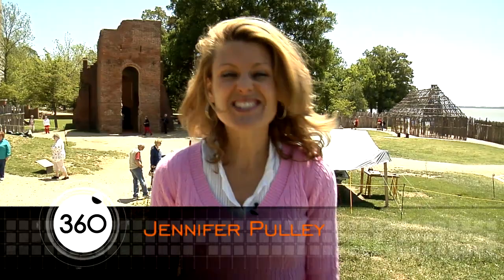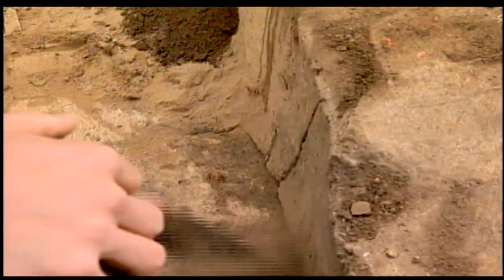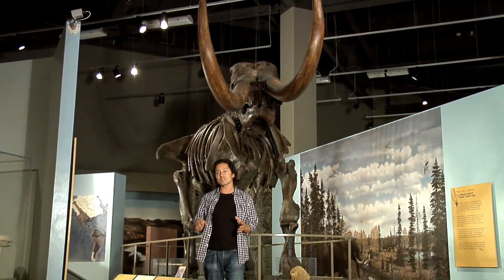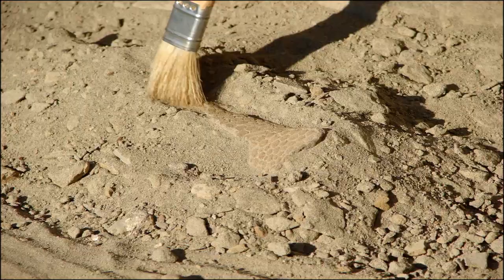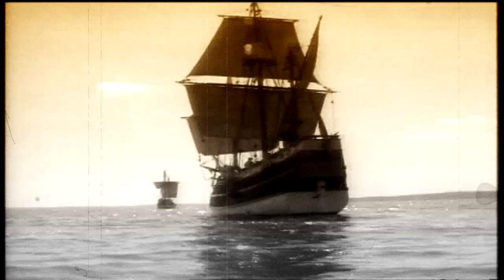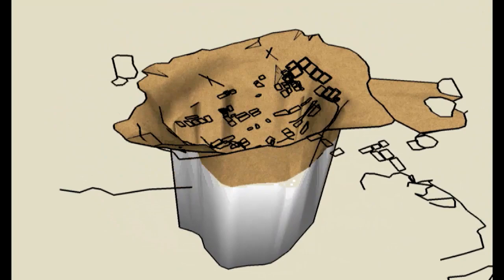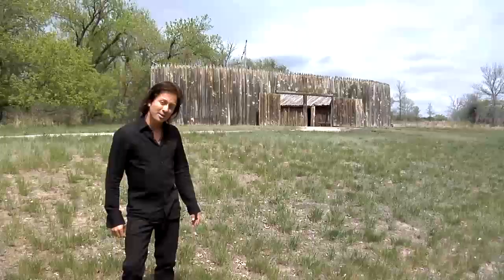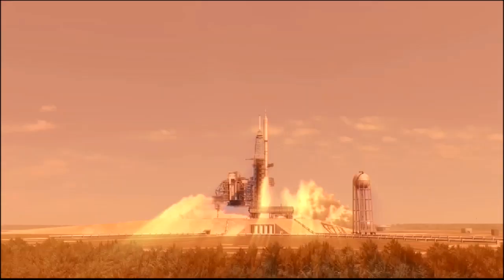NASA 360 - NASA, Archeology and Paleontology - HD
From the Mayan ruins to Jamestown Virginia, current NASA technologies are helping archaeologists uncover exciting artifacts. NASA CAT Scan technology helps analyze a ten million-year-old dinosaur named Dakota and the Lewis and Clark Trail is uncovered from space using remote sensing technologies.